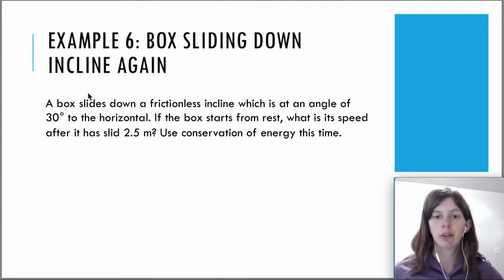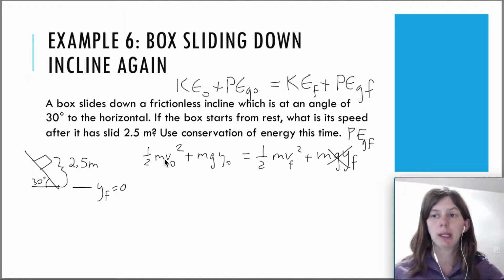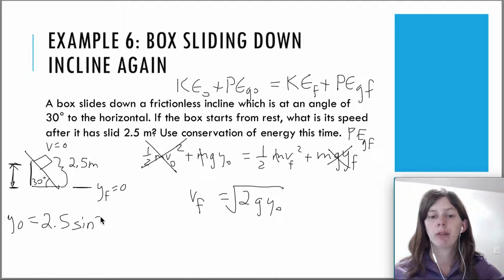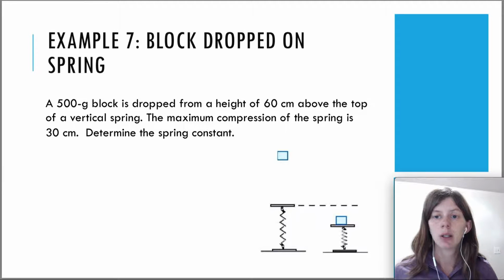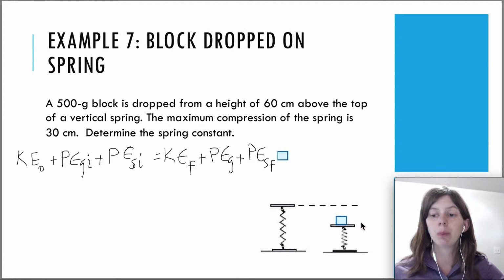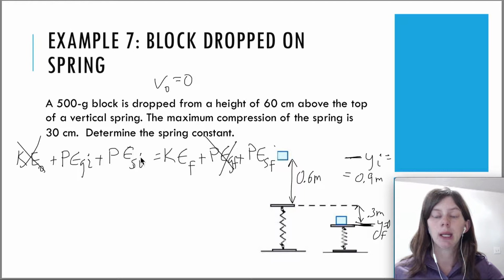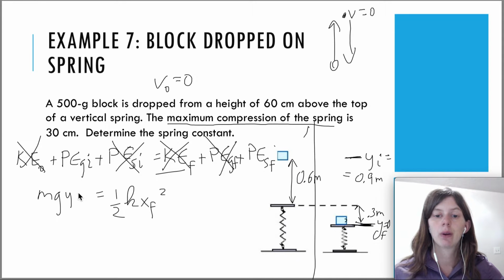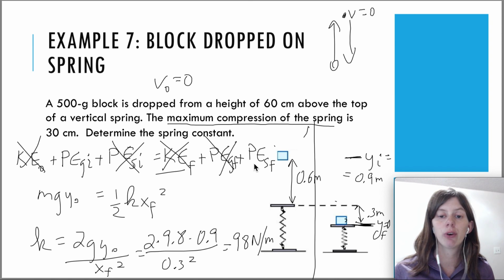v044 conservation of energy additional questions